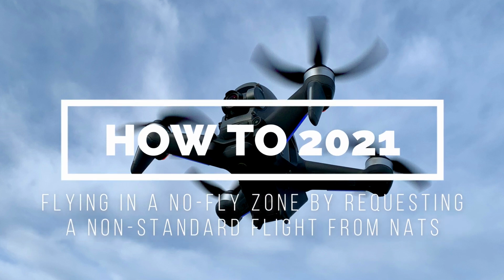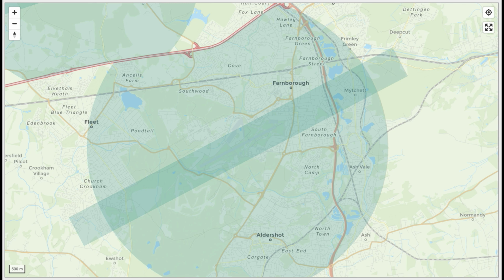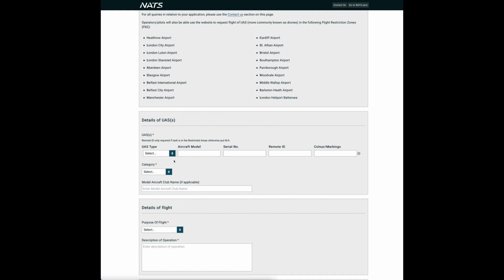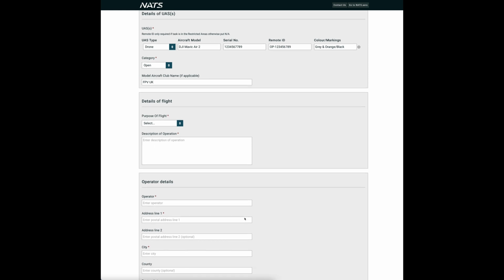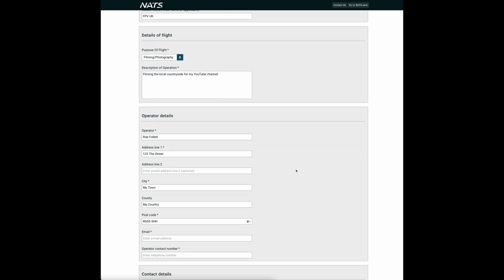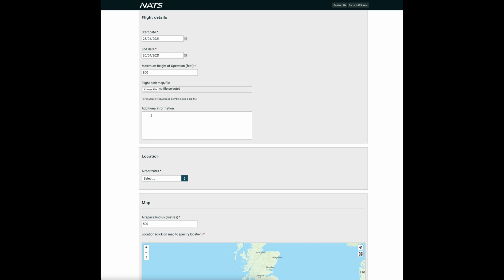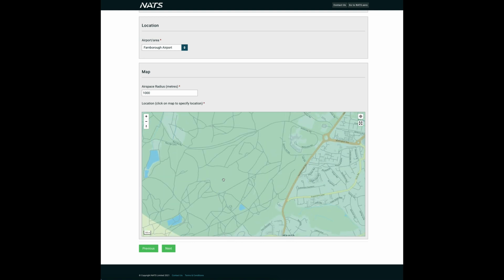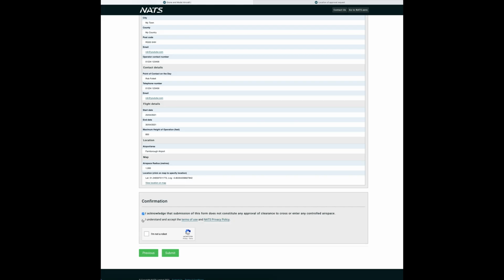HOW TO - Flying a Drone in a No Fly Zone Part 1 - Requesting a non standard flight from NATS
If you wish to fly your drone in a No-Fly zone you can request a non-standard flight from NATS which will allow you to do this.